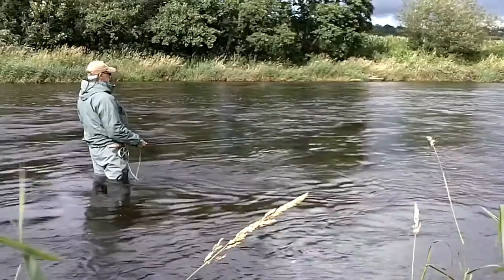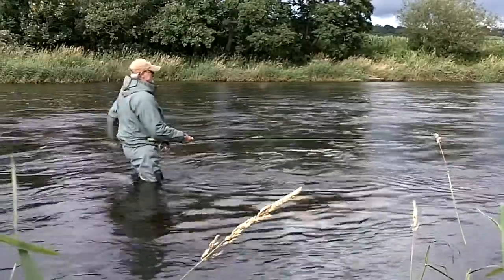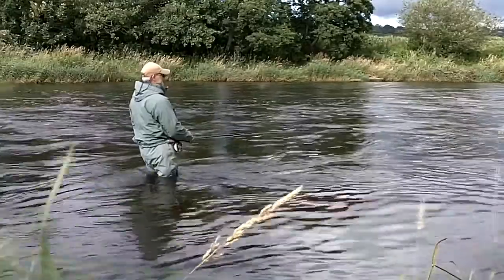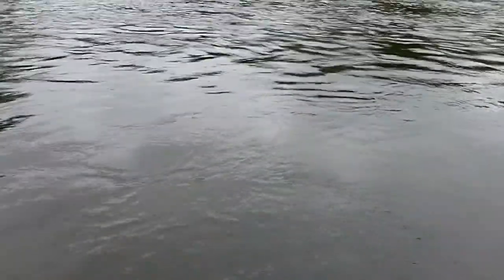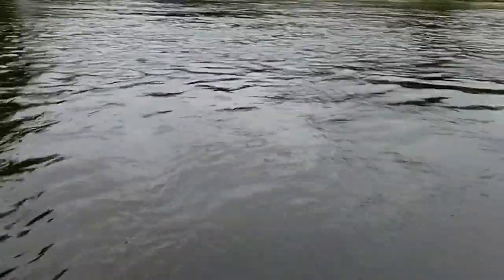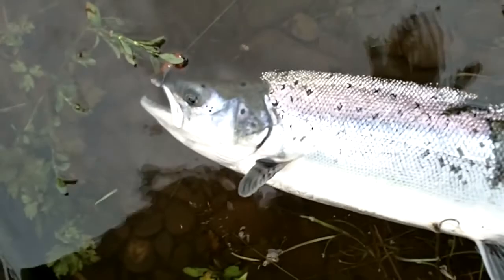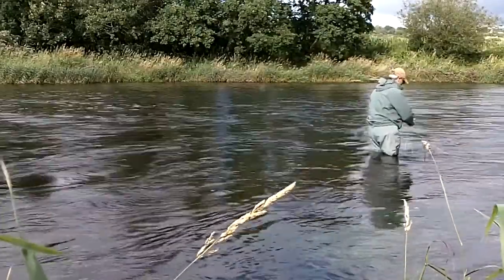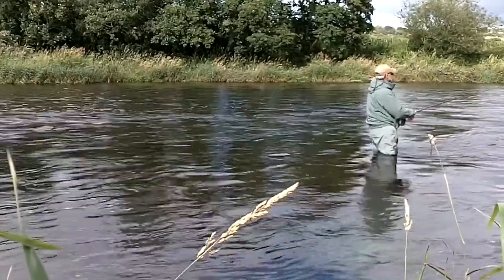Salmon Fishing Ireland 2015 " Salmon on the Fly "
Catching two fresh salmon on my new Shakespeare 7/8 wt Switch fly rod in high water using a tube fly pattern that i had just tied up. Fished, filmed and edited by Paul Hanley.